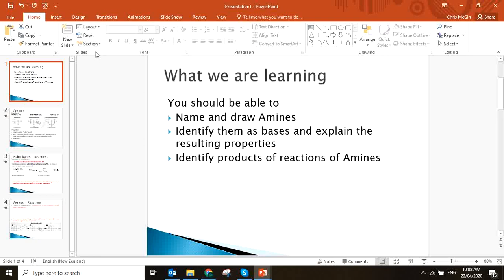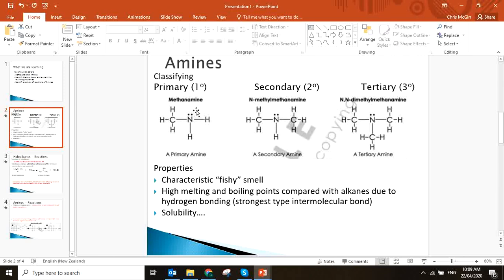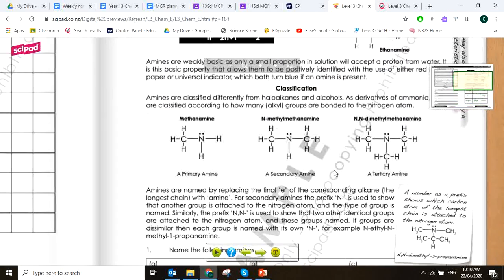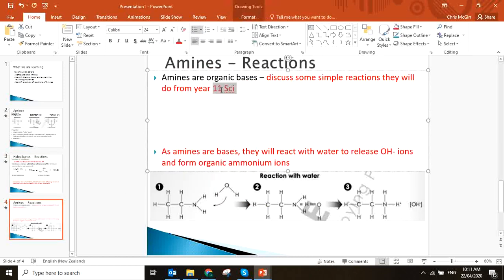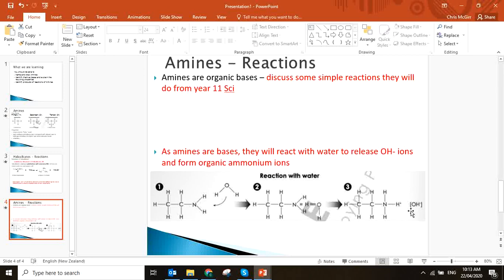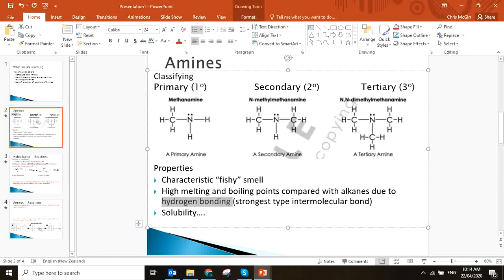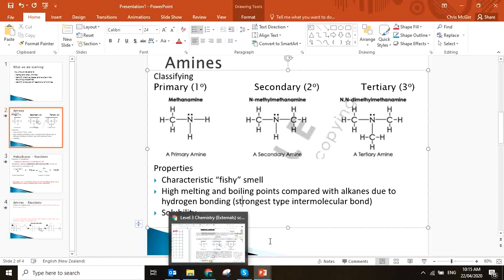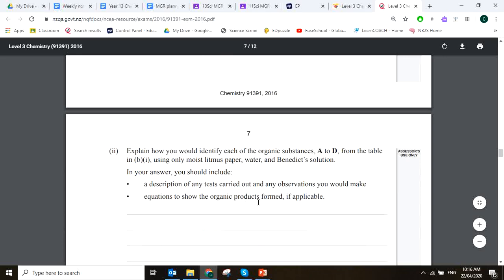NCEA Level 3 Chemistry Amines